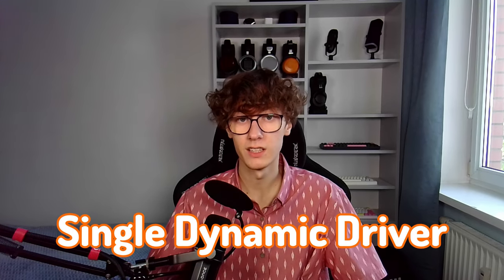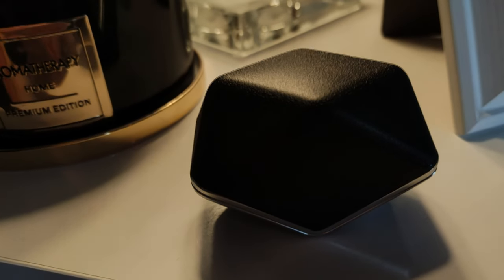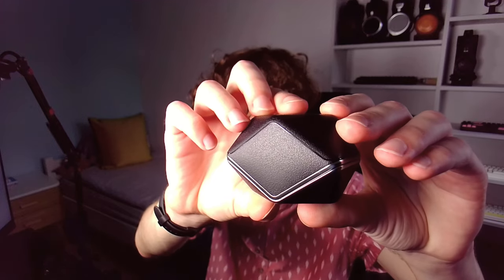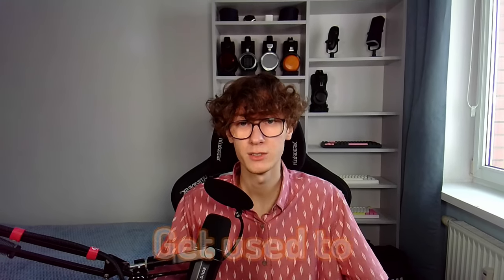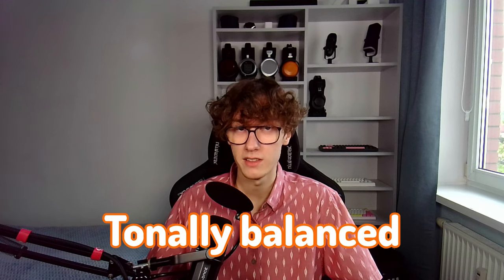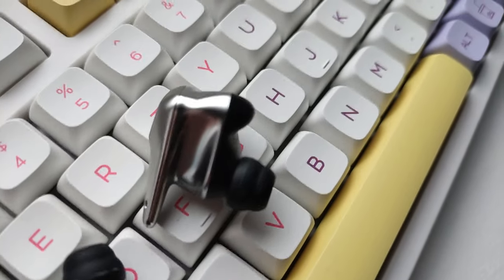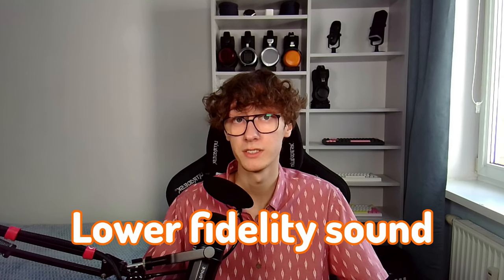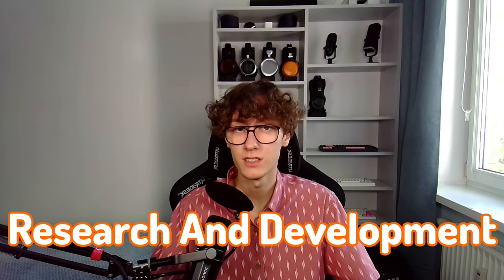Svanar Wireless - The MOST EXPENSIVE TWS?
HiFiMan Svanar Wireless - Being priced at $500 it's one of the most expensive TWS IEMs. It offers some interesting functionality and technology, but does it sound like every other wireless earphone?

0:00 SINGLE Dynamic Driver?!
0:20 Features, R2R DAC
1:00 Bluetooth connectivity, Sony LDAC Codec
1:52 Triple Mode ANC - Active Noise Cancellation
2:15 Build Quality & Design
2:56 Comfort, Ear tips included
3:33 Sound - Tonal Balance
4:25 Soundstage Width
4:46 Sound Separation
5:04 Dynamic Range - Punch, Slam
5:25 Detail Retrieval Capabilities
6:19 Price & Conclusion - Who is this for